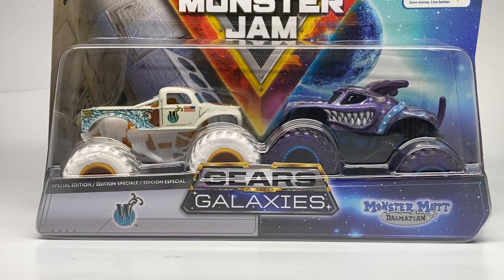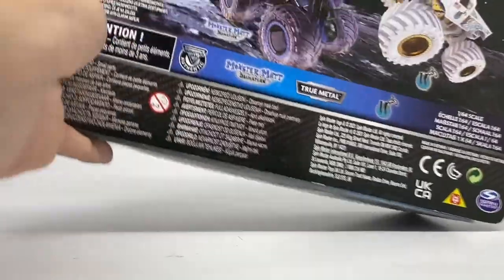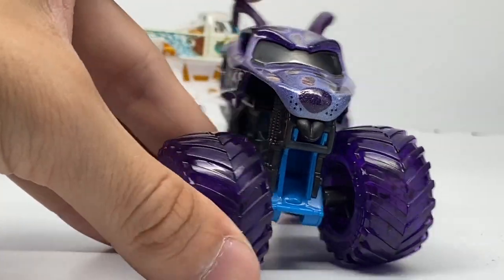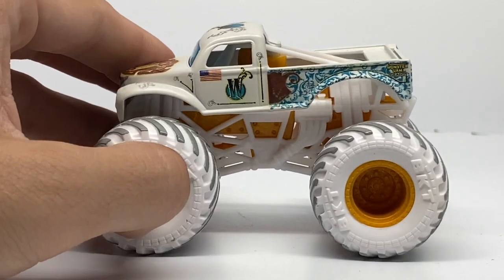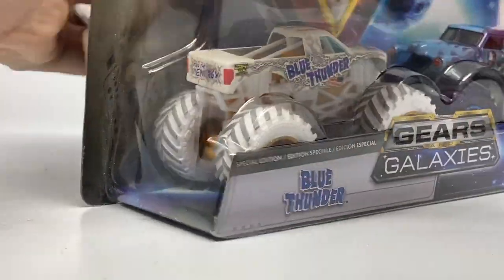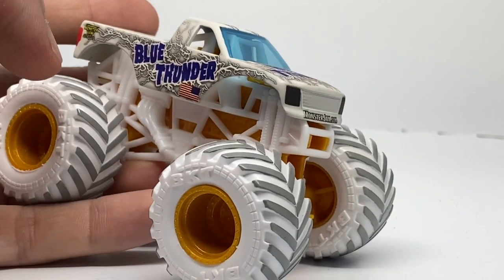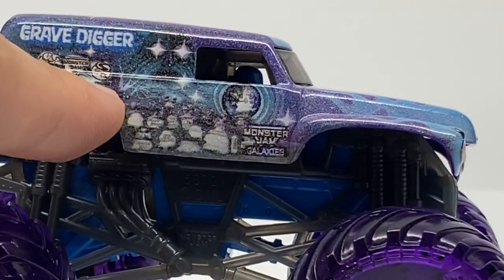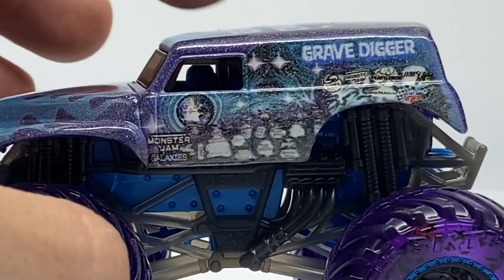SPIN MASTER MONSTER JAM GEARS & GALAXIES | DOUBLES | SERIES 2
Time stamps for key moments/individual reviews:
0:00 - Intro Clip
0:26 - Opening Information
- Assortment Breakdown
- W (Whiplash) GEAR vs. Monster Mutt Dalmatian GALAXY Unboxing
- Monster Mutt Dalmatian GALAXY
- W (Whiplash) GEAR
- Blue Thunder GEAR vs. Grave Digger GALAXY Unboxing
- Blue Thunder GEAR
- Grave Digger GALAXY
- Closing Remarks

The “MonsterJamOCD” logo was designed by Monster Jam. Music in the background is from YouTube’s own copyright-free music library. Special thanks to David Lee Imaging for the narration in the intro. None of the music in the intro is mine. All Monster Jam truck logos and the Monster Jam logo is the property of FELD Entertainment. Any independent logos used are property of each respective team. The Spin Master logo is the property of Spin Master.

Please note: I am partnered with Spin Master. Spin Master supplies these products. Oftentimes reviews are on products that are not in stores yet but will be released in the following weeks after a review is published.